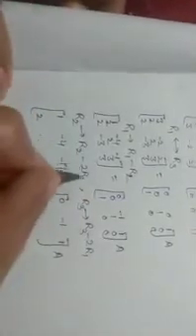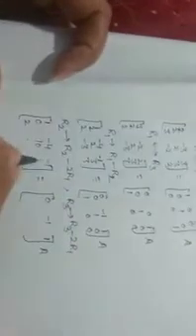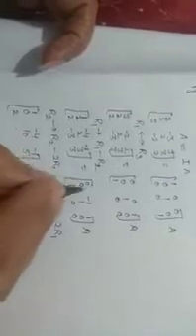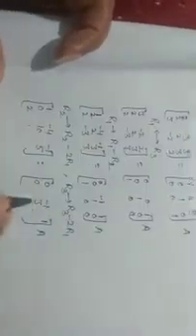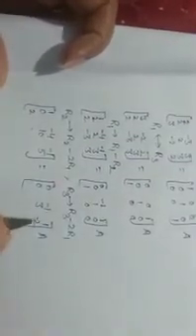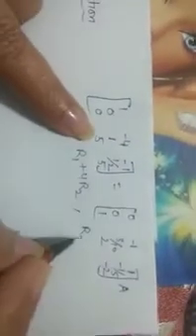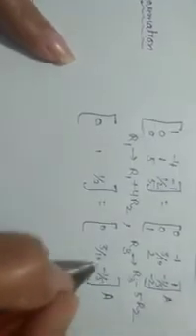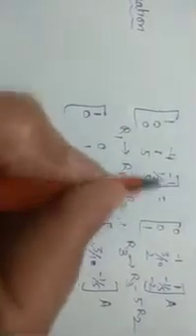CLASS 12 |MATHEMATICS| CH.3 Part 1 how to solve 3 x 3 matrix by elementary row transformation